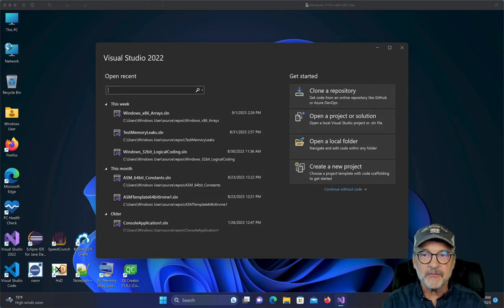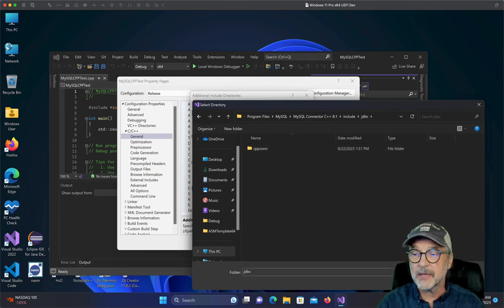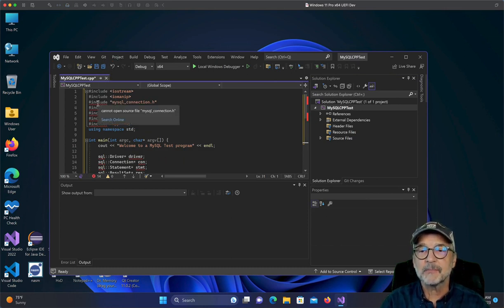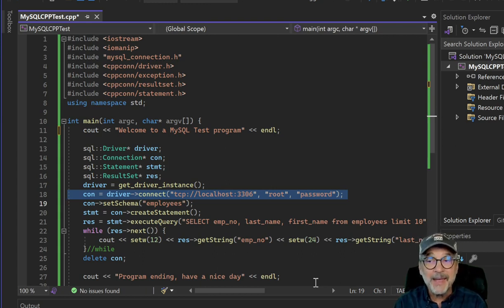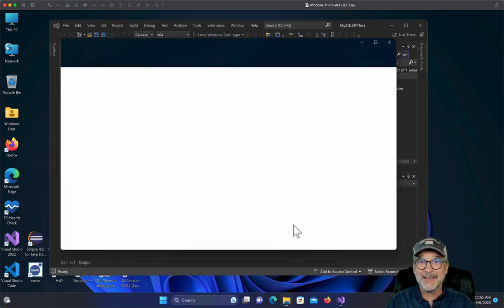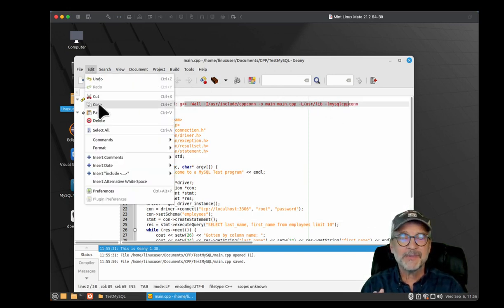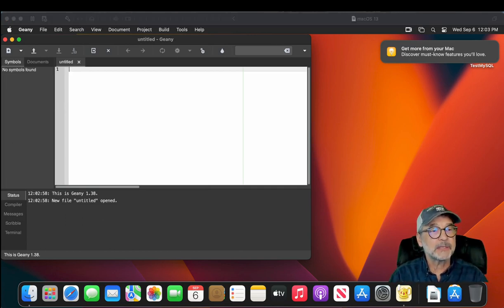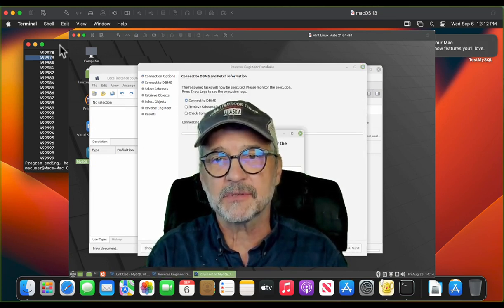Database 03c: Your First C/C++ Program Windows/Linux/Mac OS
We're going to write, much like Your First Python and Java program videos, a C/C++ application to connect to a MySQL server.

Video 04 (Next): What is a Database: Coming Soon

00:00 The Beinning
00:35 Setup on Windows
09:11 The Actual C/C++ Code, explained
14:04 Creating a Visual Studio Template
17:22 Setup on Linux
19:50 Setup on Mac OS